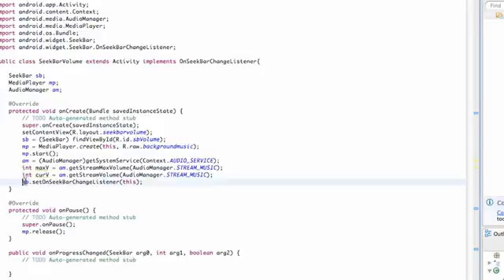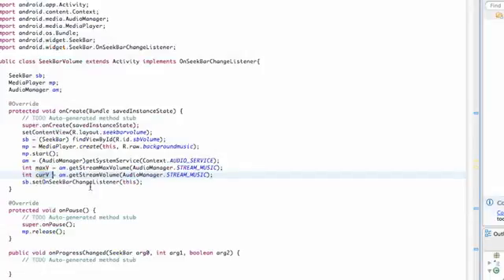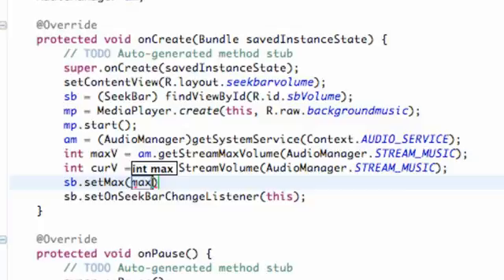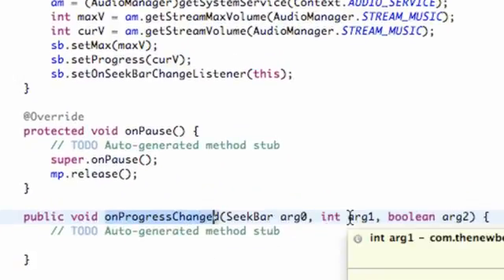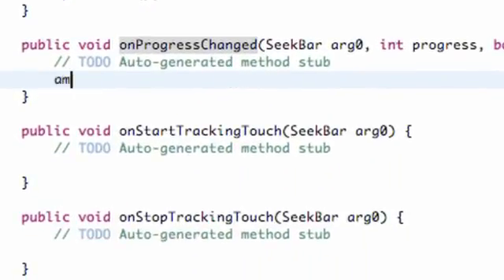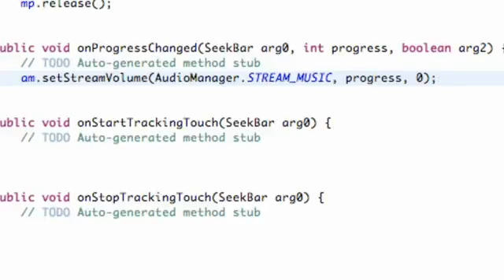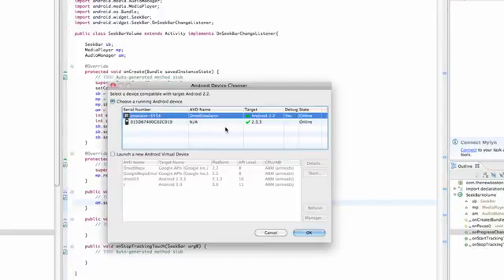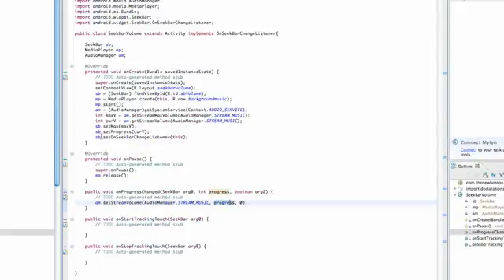Android Application Development Tutorials